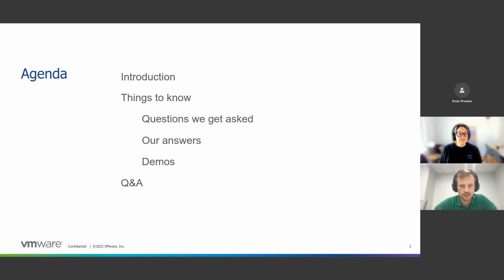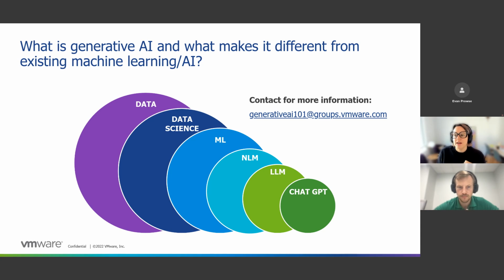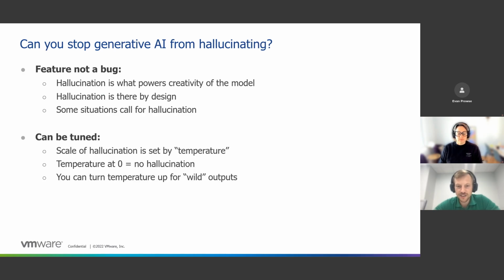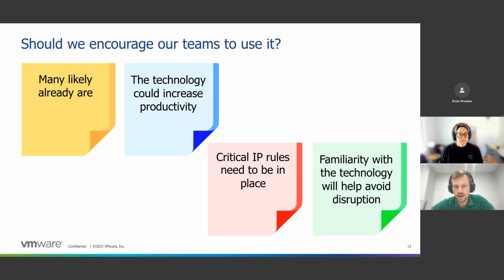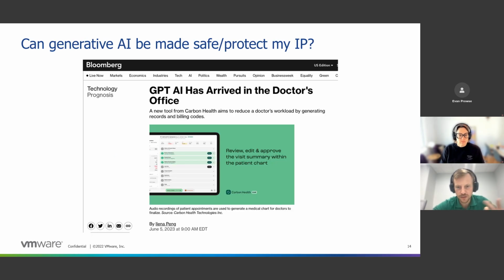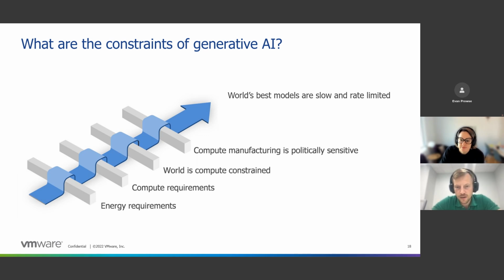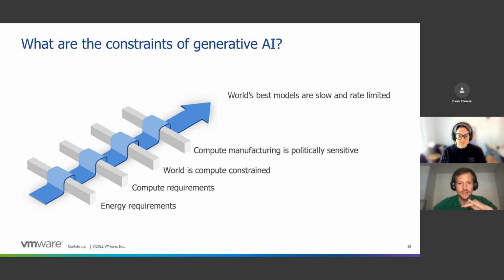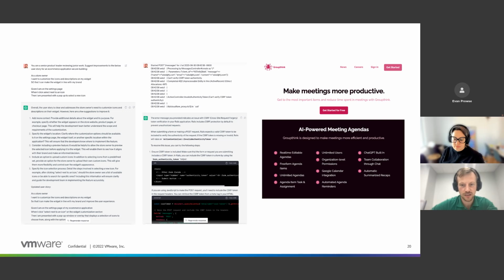Generative AI 101- The realities of generative AI and what you need to know